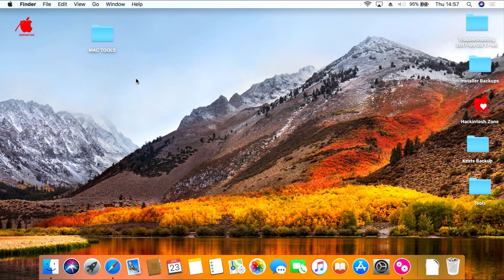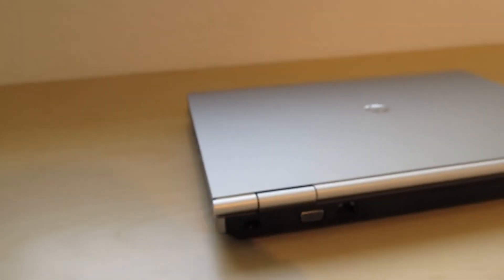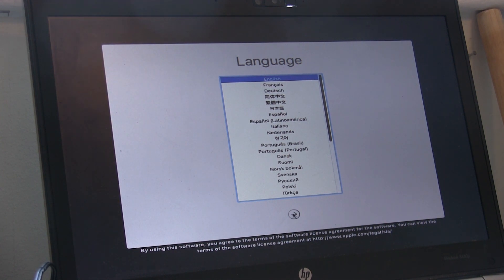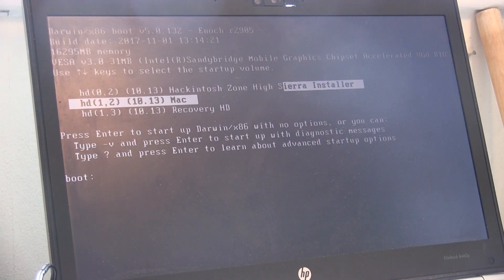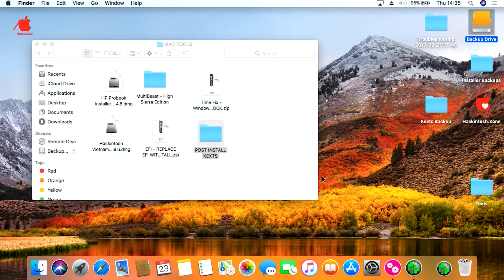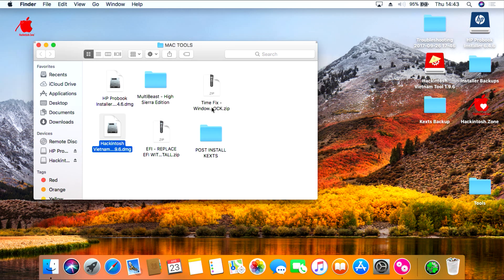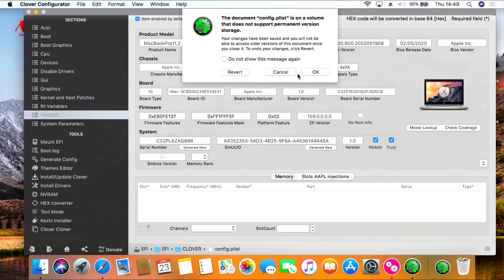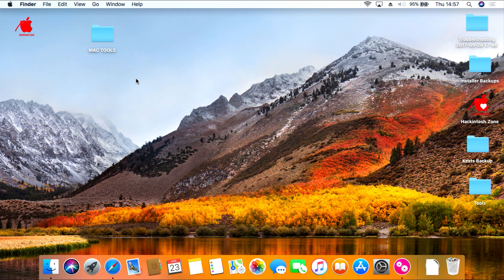Install Hackintosh on Laptop / Desktop | Install Mac on your PC | 100% Working with wifi / graphics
On Today's episode of LTS we will be installing Hackintosh on a HP Elitebook 8460p. By following this tutorial you can get MacOS installed on virtually any PC computer.

Update - 6th April 2024 - This video is almost 4 years old now so a lot of the steps may no longer be relivent. Below is a small FAQ to help you:

Q. Can I install the latest NVidia drivers?
A. No Apple stopped supporting NVidia around the time of this video and as far as I am aware there are no more drivers being created for it.

Q. Can I install the latest MacOS?
A. On my particular build used in this video? No, but it is possible to install Sonoma on a more modern PC or Laptop that can handle it. I'd recommend at least an 10th gen i5 & 8GB Ram.

Q. How long will Hackintosh be supported?
A. For as long as there is a community to maintain it. The real question is how long will the hackintosh community last, with Apple rumoured to be dropping x86 support in 2025 the life span of hackintosh's is dwinddling.

Q. Can I run X programme?
A. Yes, Final Cut, ProTools, etc should run fine as long as you have compatable hardware, however, the version it is on may vary.

Q. Do you have this file or that file?
A. No, unfortunately HackintoshZone closed down not long after I uploaded this video. However here is the "Ultimate Hackintosh Guide 2024" This should go some ways in helping
Software:
Hardware Specs:
HP Elitebook 8460p
Intel i7 2.0Ghz
16GB Ram
Intel HD 3000
Equipment Used:
Canon XA10

Libec TH-950DV Tripod

Atomos Ninja Blade

San Disk 32GB USB 3.0

Neewer NW-700